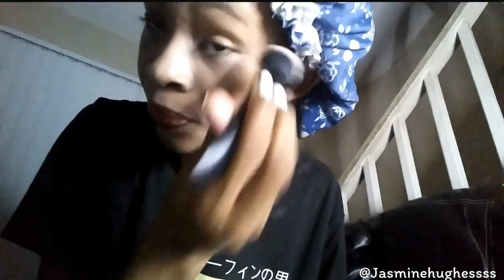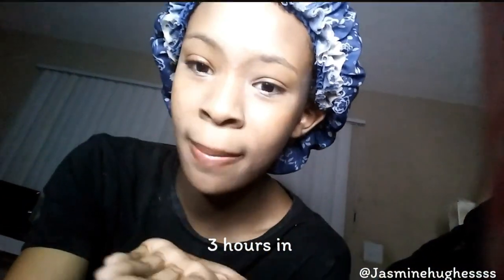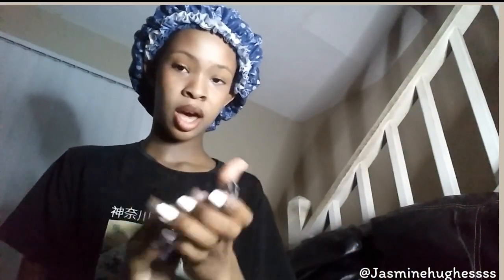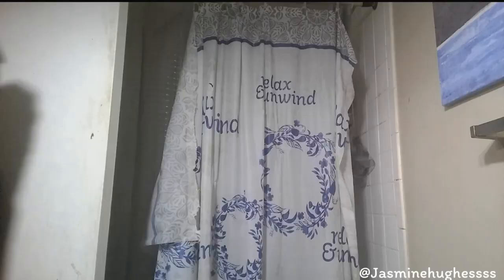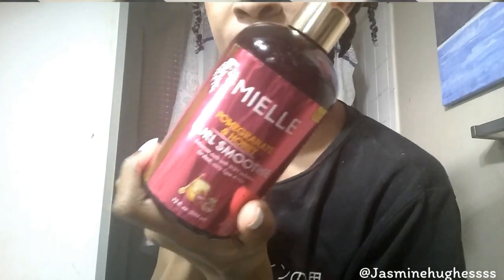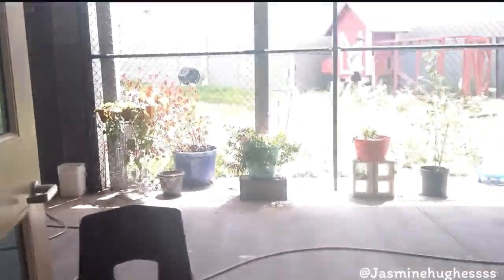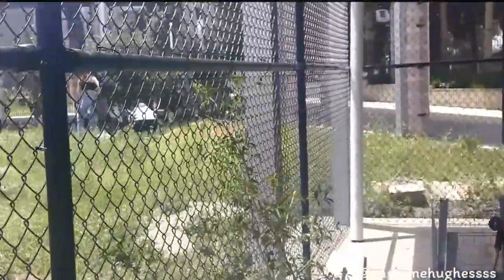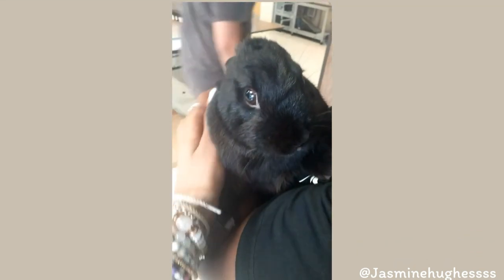GRWM Back to SCHOOL | First day of HIGHSCHOOL as a freshman | 2023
Hello everyone grwm to go back to school as a freshman. Today was my first day of highschool so I was a little nervous. It turned out really good I met lots of new people and made lots of new friends this week.

let's do our hair, outfit, makeup, and pack our  bag for school book ✏📚

Ignore:

everyday makeup routine, getting ready, freshman year, school fashion